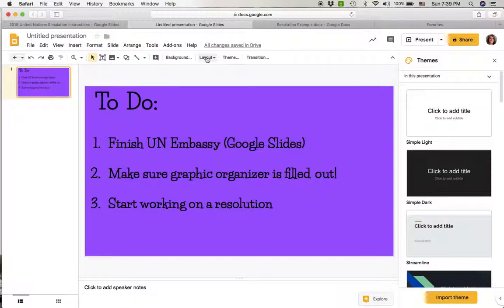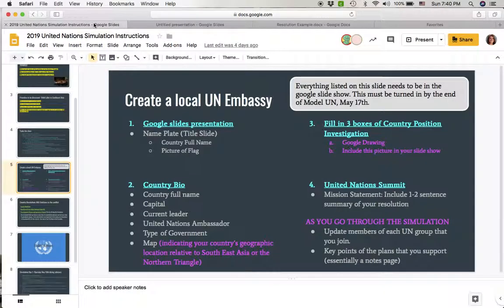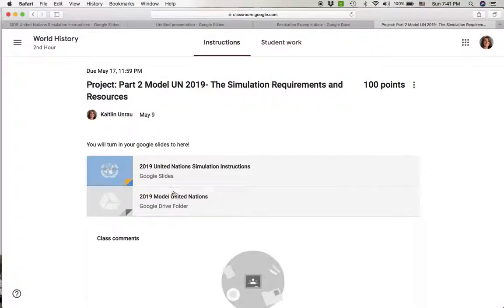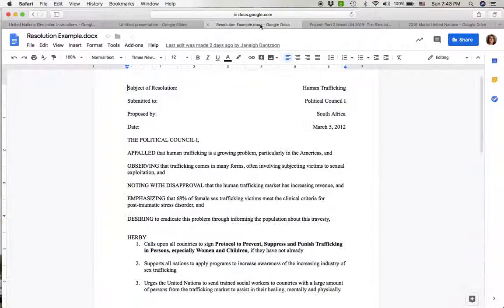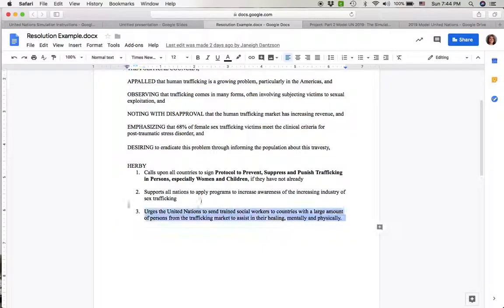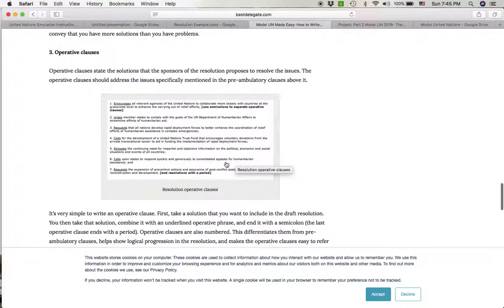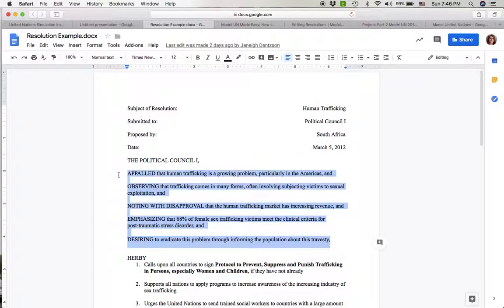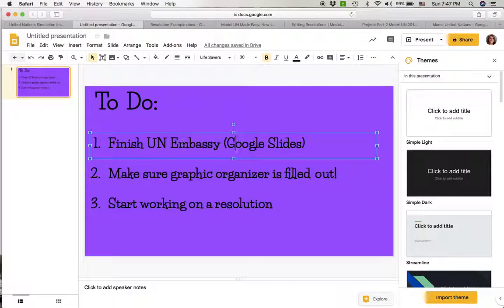How to Write a Resolution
"How to" for the VCHS Model UN simulation